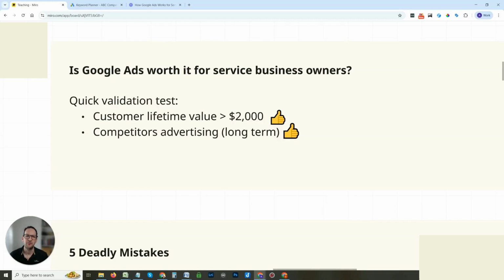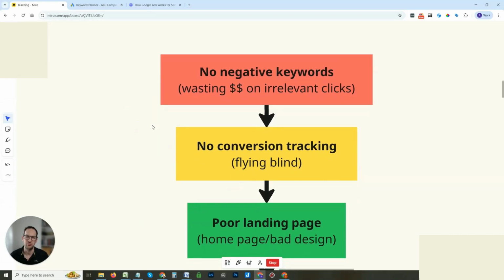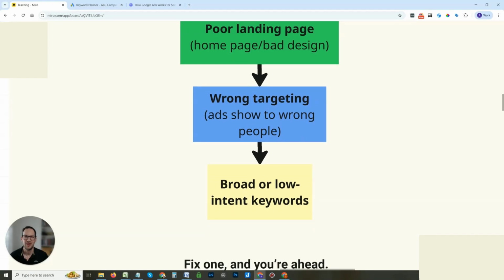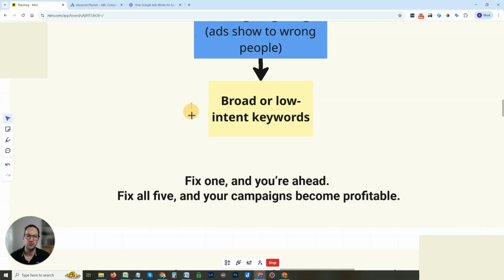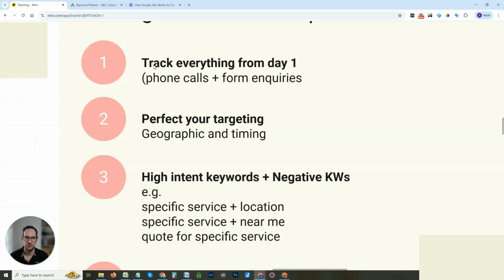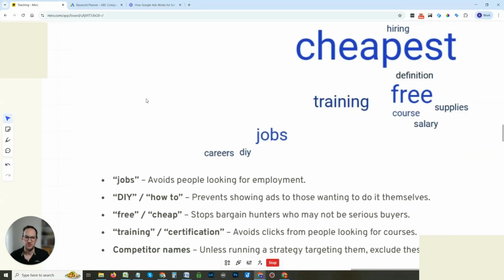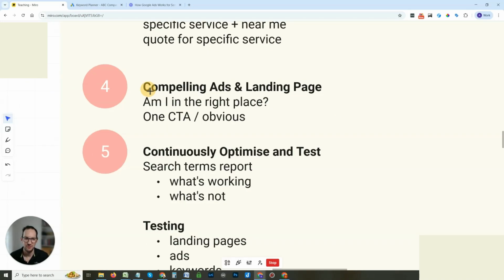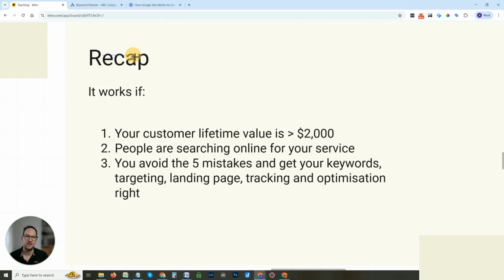Does Google Ads Work for Service Businesses? (And Why Most Fail)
Most service businesses try Google Ads, spend thousands—and then quit, thinking it doesn’t work.

In this video, I’ll show you:

* How to know if Google Ads will work for your service business
* The 5 biggest mistakes that waste your ad spend
* A proven 5-step framework to consistently generate leads and make campaigns profitable

Whether you're a plumber, electrician, builder, or any local service provider—this video will help you understand what actually works.